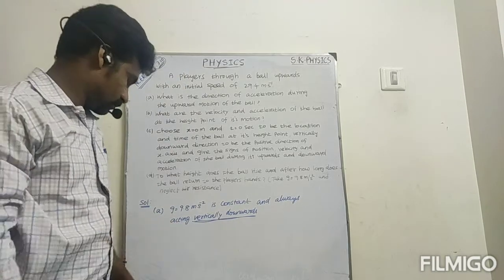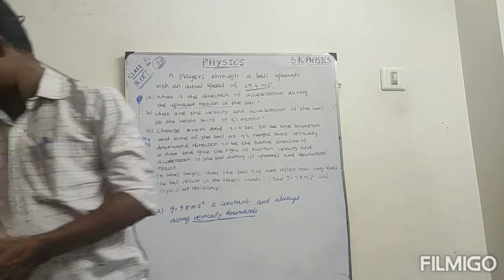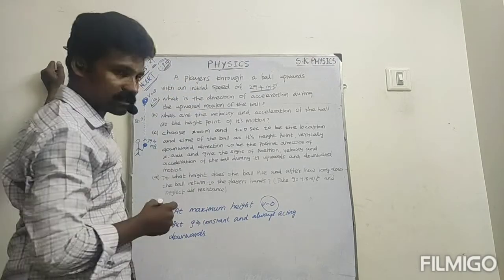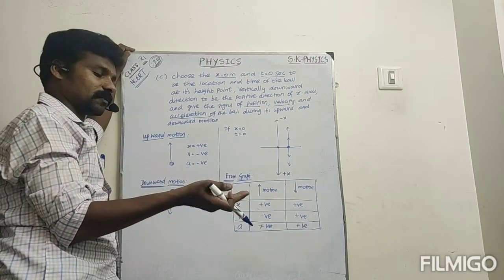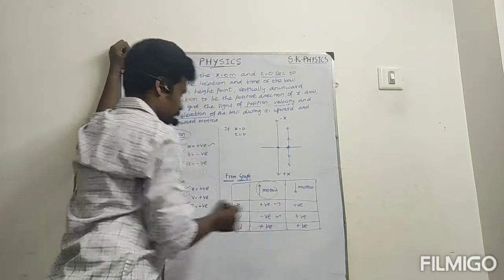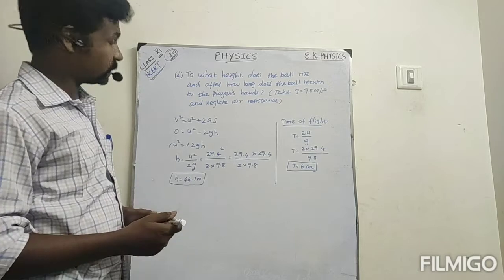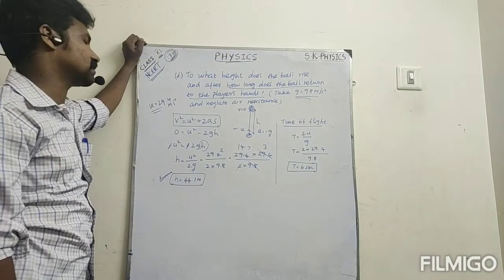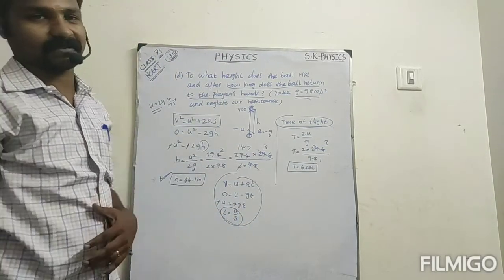CLASS 11 MOTION IN A STRAIGHT LINE_ NCERT EXERCISE PROBLEM 3.10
Learn about co-ordinate system with polarity